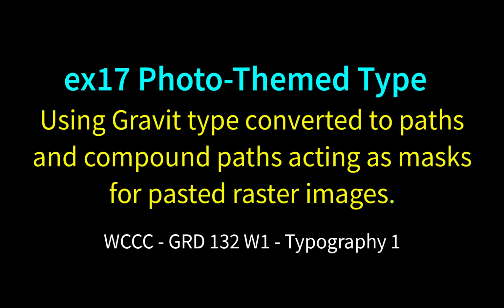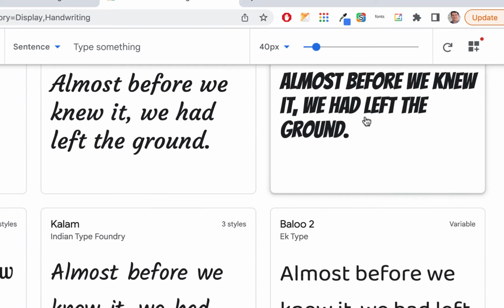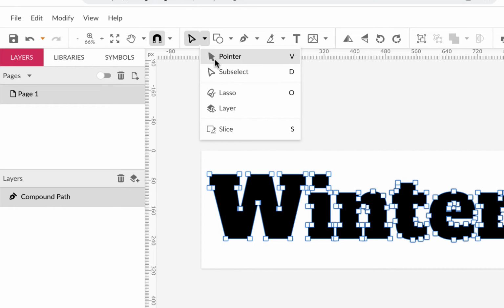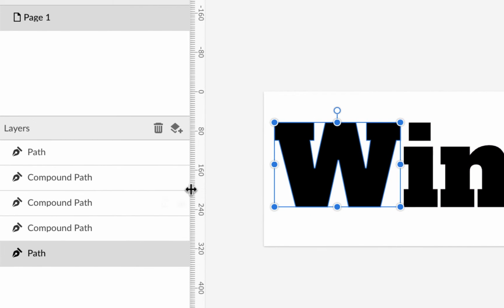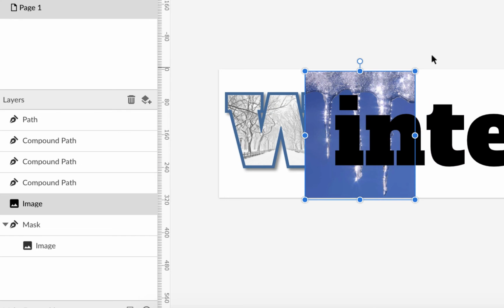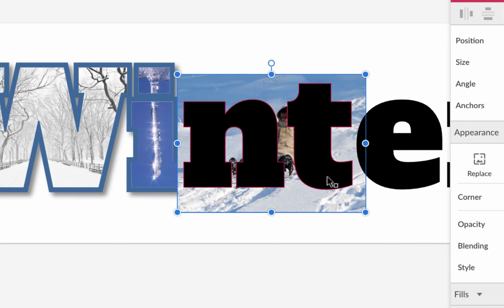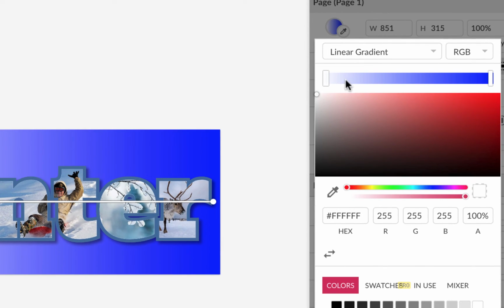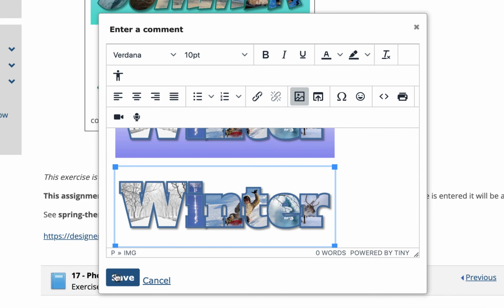GRD132 17 Photo Themed Type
Using Gravit type converted to paths and compound paths acting as masks
for pasted raster images.